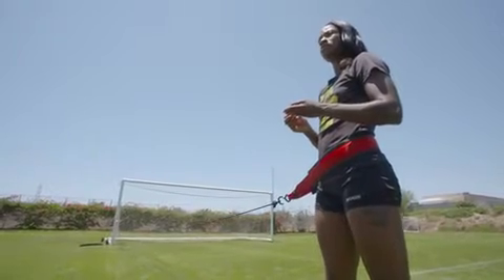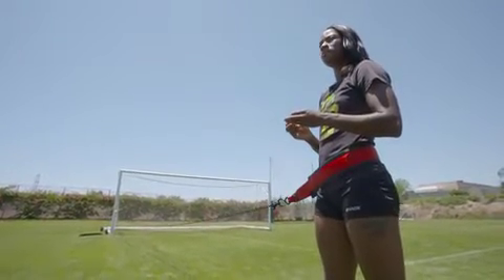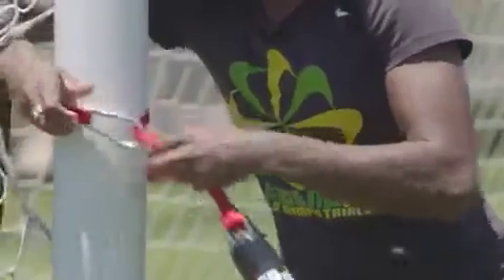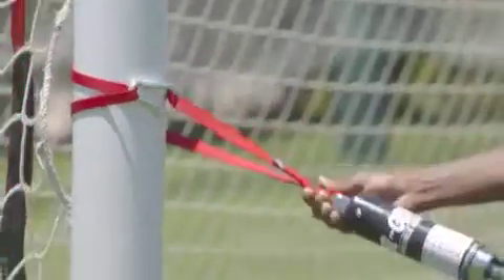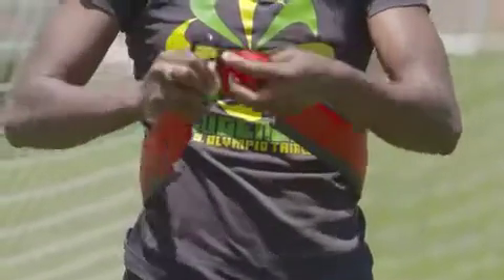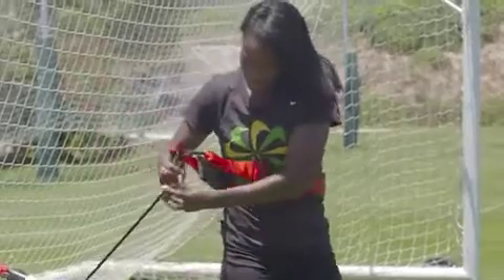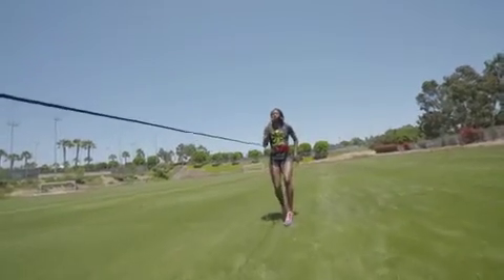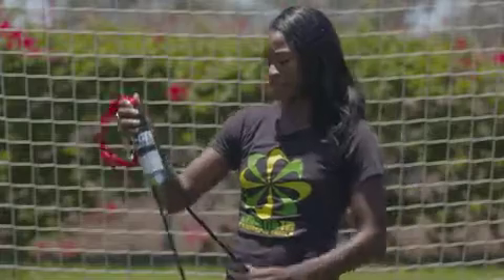EXER-GENIE Speed Development System demo by Keia Pinnick Pro Track Athlete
Shakeia Pinnick is a Professional Track Athlete and Coach and shows why developing Speed and Form is more convenient than sleds, more versatile than chutes and safer than bands for developing running speed.